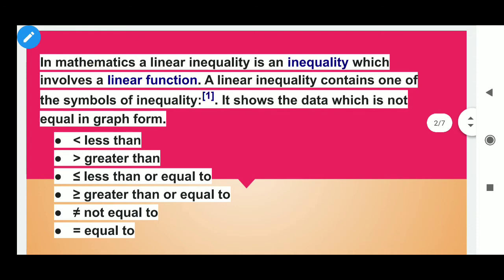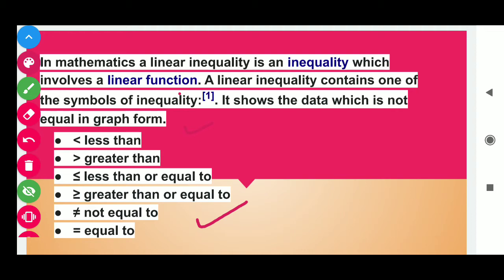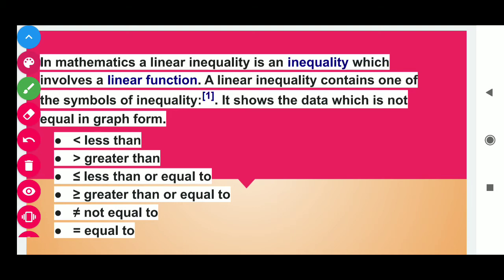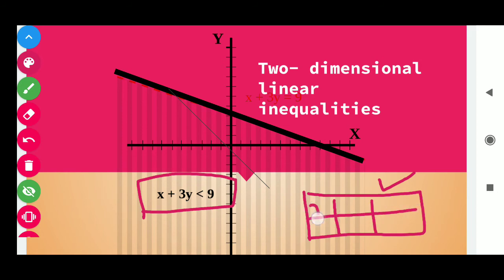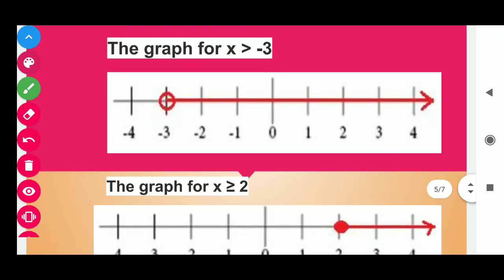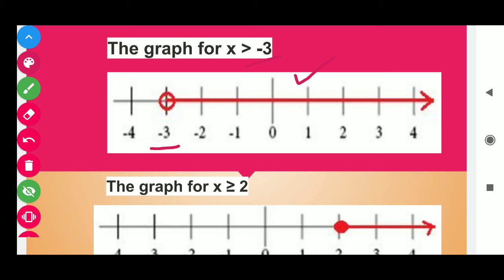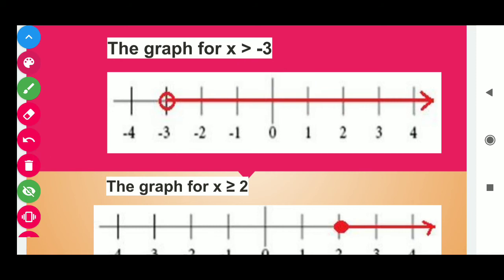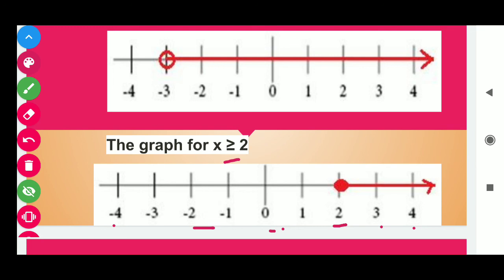6: LINEAR INEQUALITIES, LEC-1, CLASS: XI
Linear Inequalities Introduction by Veenakshi Batra